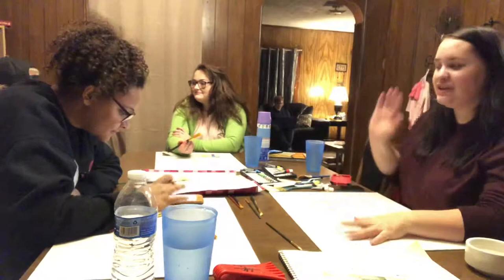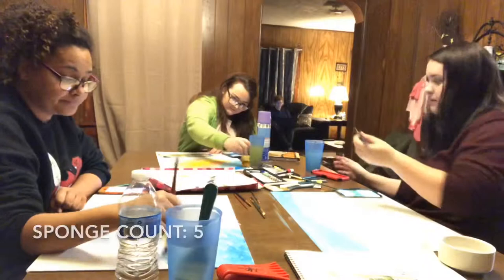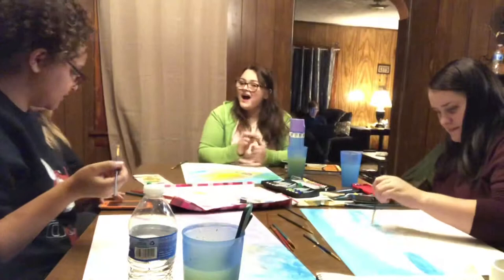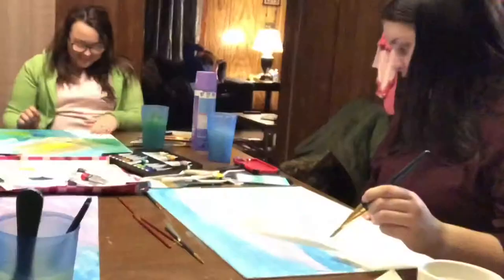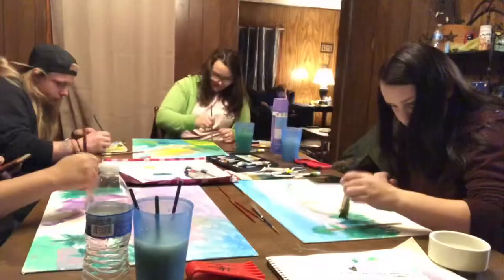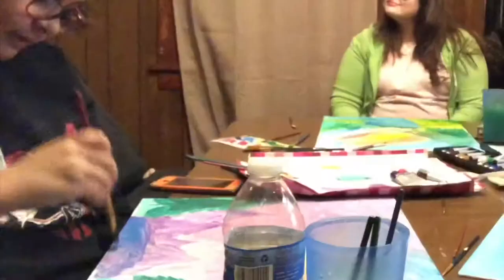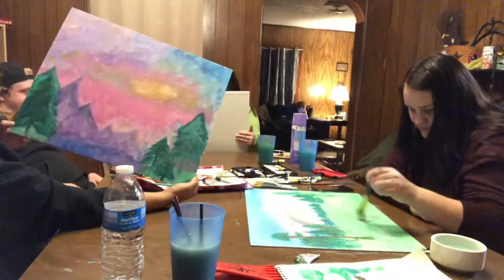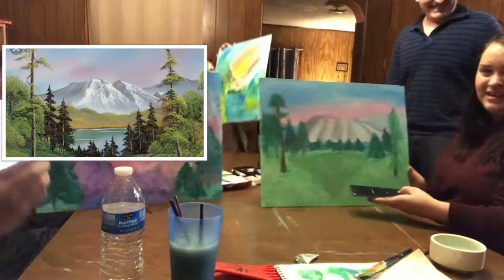RECREATING BOB ROSS PAINTINGS